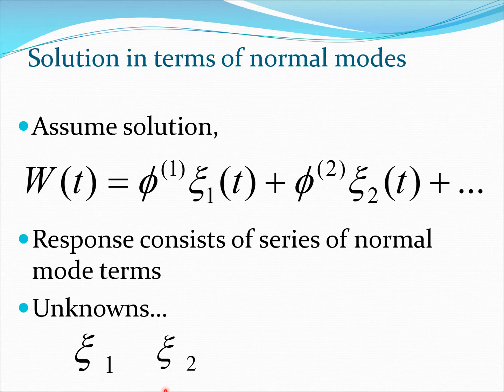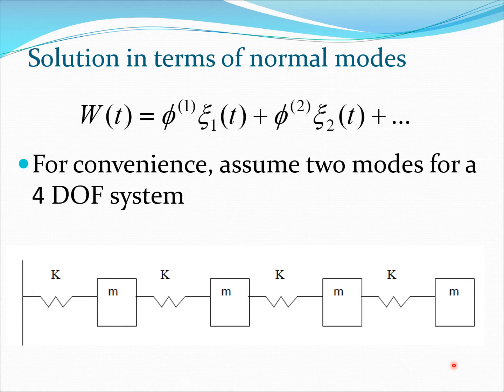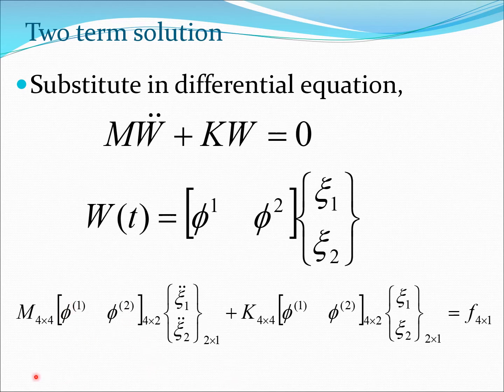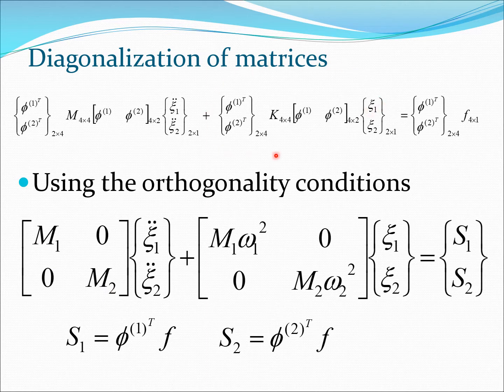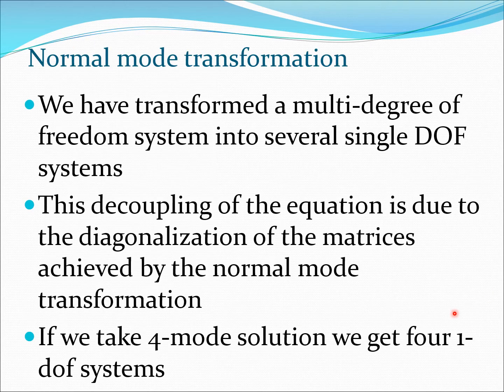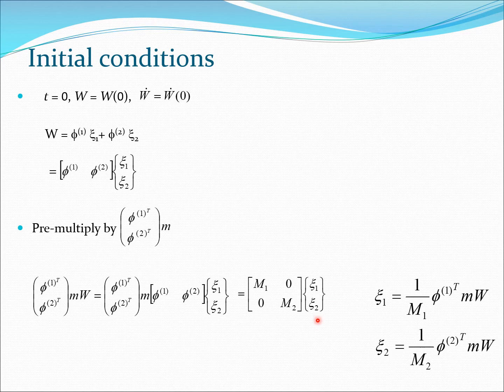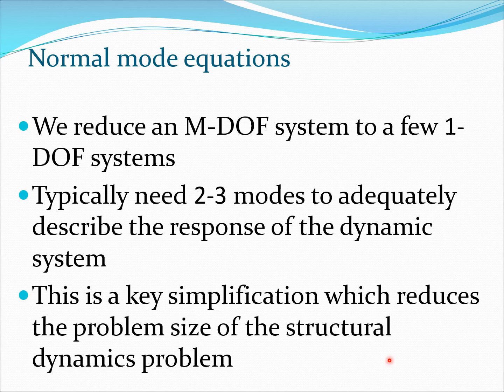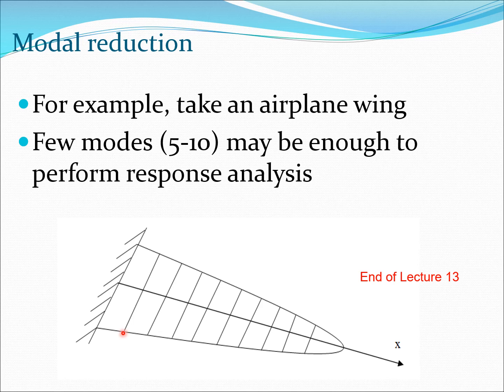Normal Mode Equations, Helicopter Dynamics Lecture 13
This video explains how the response of a dynamic system can be expressed in terms of normal modes. This allows us to reduce a high dimensional structural dynamic system to a low dimensional set of single degree of freedom systems. A few natural modes are enough to model the vibration of structures such as aircraft wings, helicopter rotor blades, bridges etc.